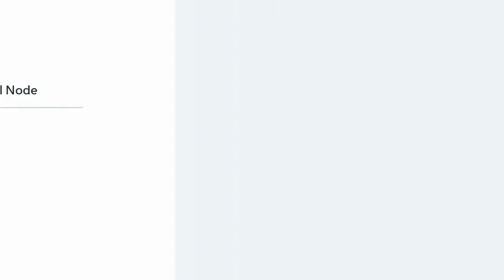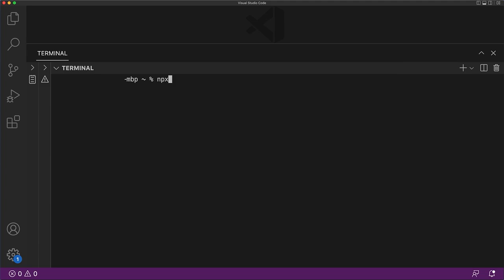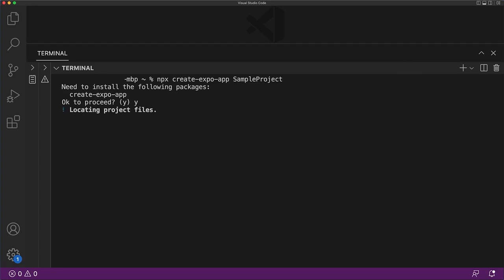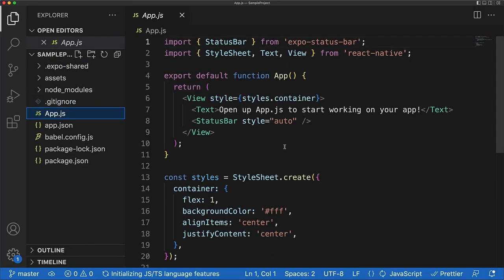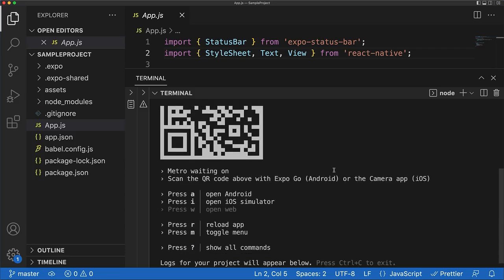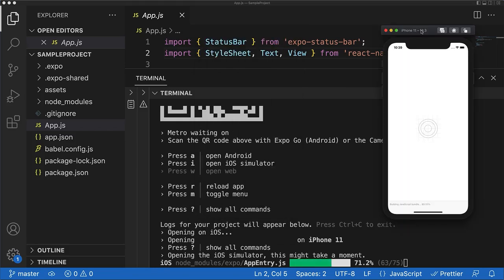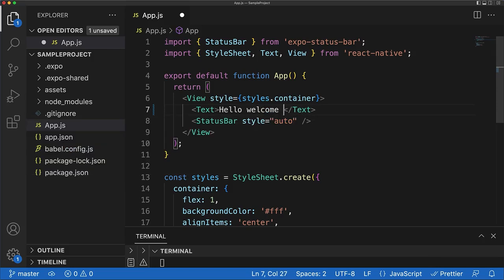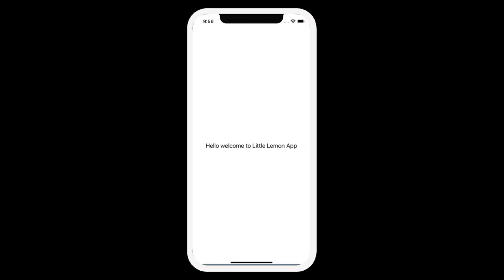React native || Week 1 || React Native with Expo